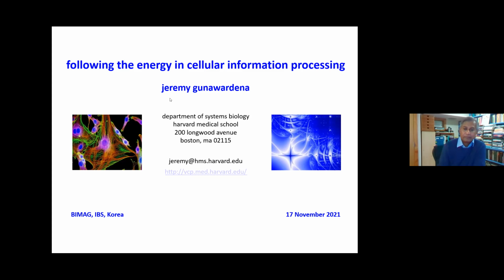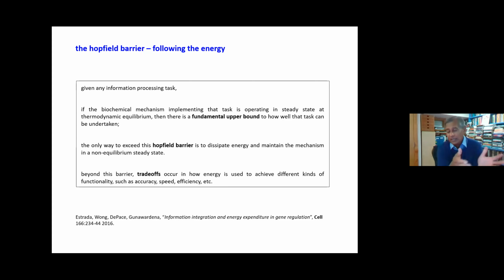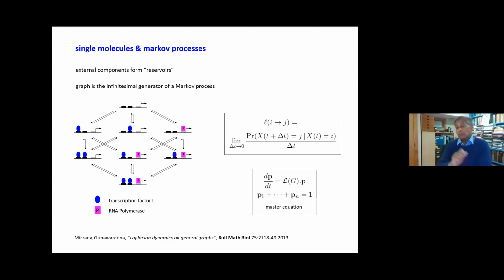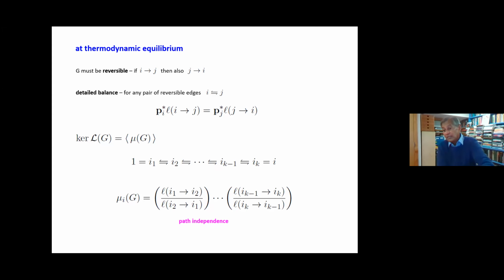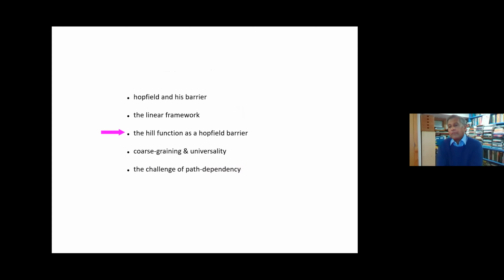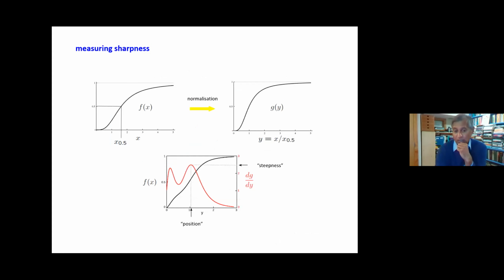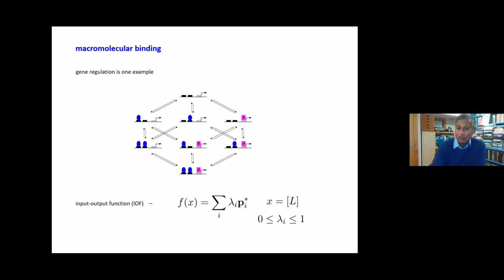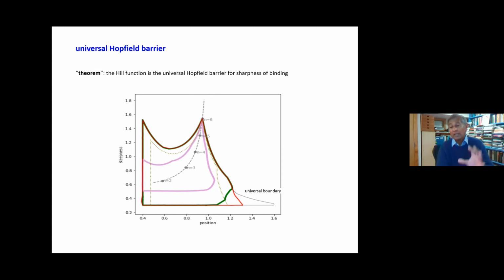Jeremy Gunawardena (Harvard), Following the energy in cellular information processing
John Hopfield first pointed out that there are barriers – we call them Hopfield barriers – to biological information-processing at thermodynamic equilibrium. I will explain how the widely-used Hill function with coefficient n is the universal Hopfield barrier to the sharpness of binding to n sites. Away from thermodynamic equilibrium, I will describe the challenge of path dependent  complexity and introduce the entropy-production index as a measure of non-equilibrium complexity.